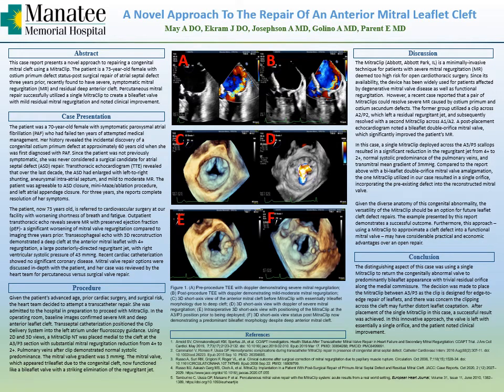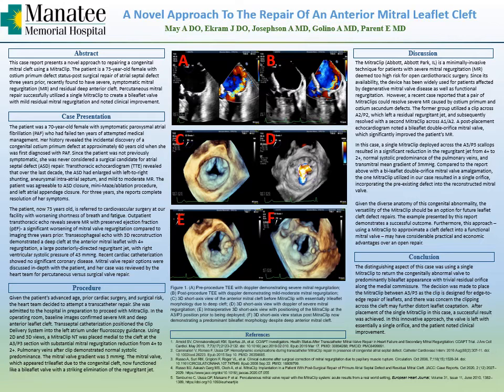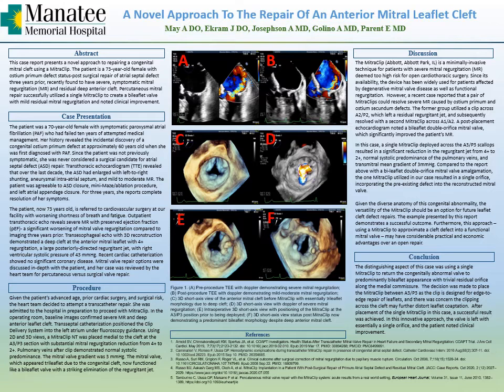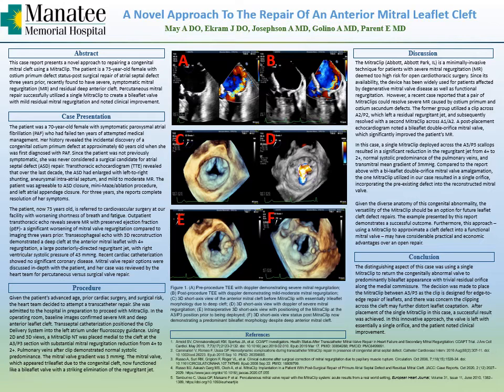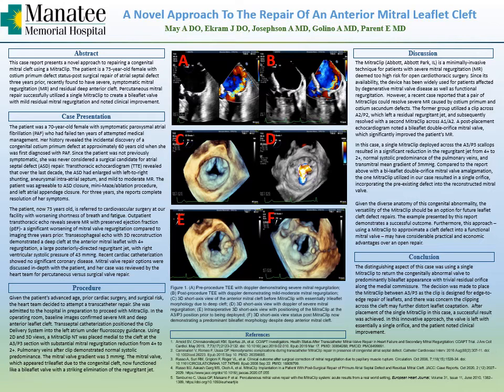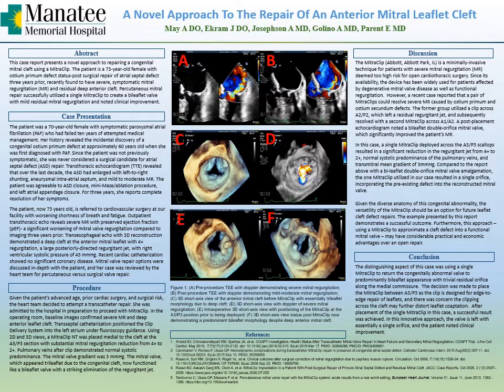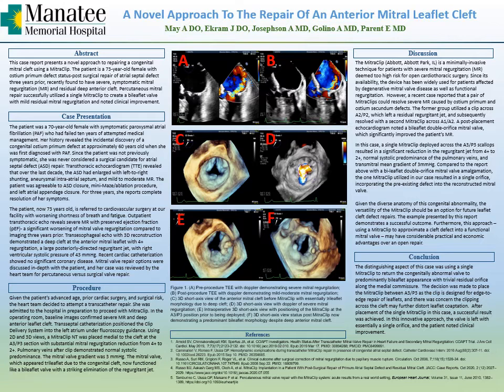A Novel Approach To The Repair Of An Anterior Mitral Leaflet Cleft, ACP Submission 2021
This case report presents a novel approach to repairing a congenital mitral cleft using a MitraClip. The patient is a 73-year-old female with ostium primum defect status-post surgical repair of atrial septal defect three years prior, recently found to have severe, symptomatic mitral regurgitation (MR) and residual deep anterior cleft. The distinguishing aspect of this case was using a single MitraClip to return the congenitally abnormal valve to predominantly bileaflet appearance with trivial residual orifice along the medial commissure.